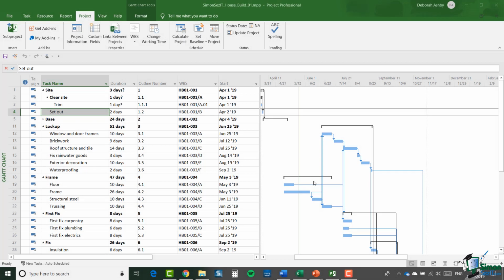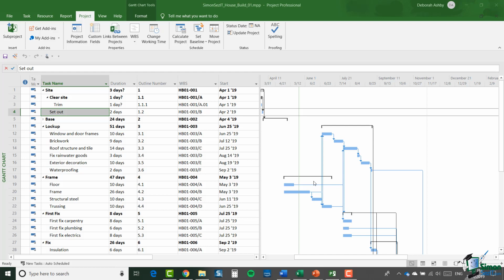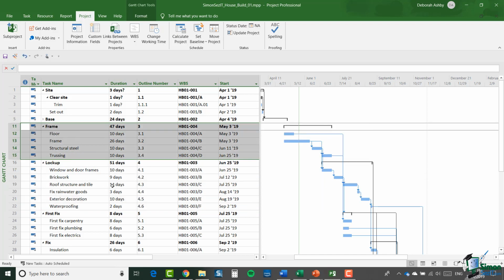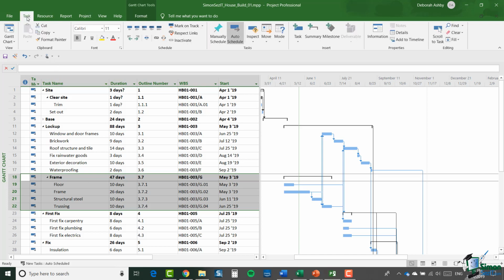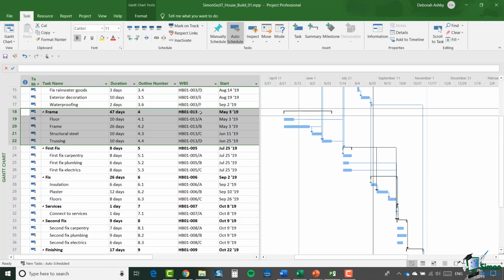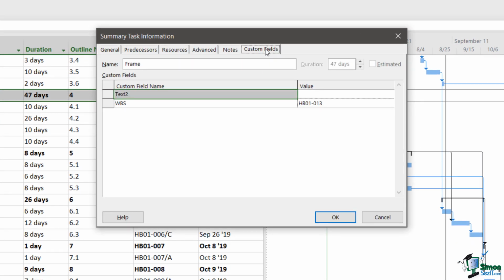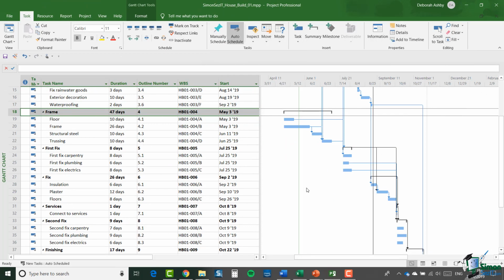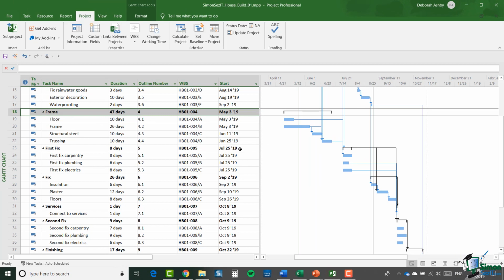15 Problems in Outline Numbering and WBS Codes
Problems in Outline Numbering and WBS Codes